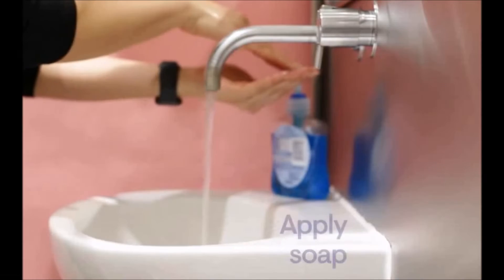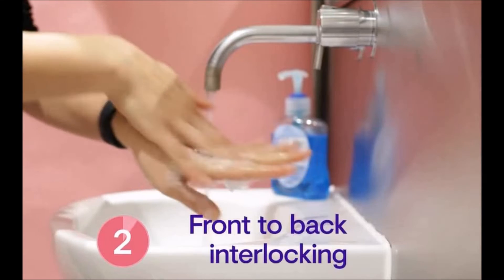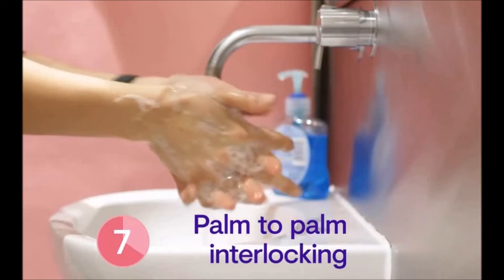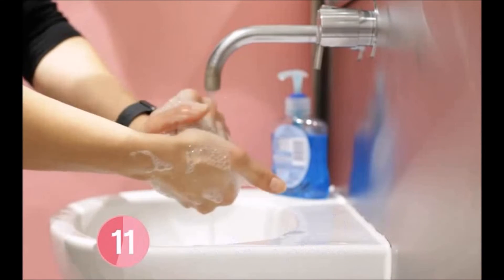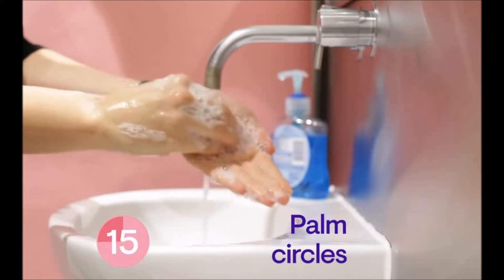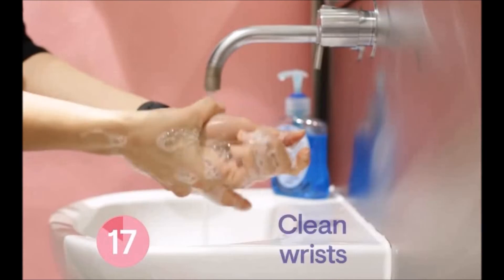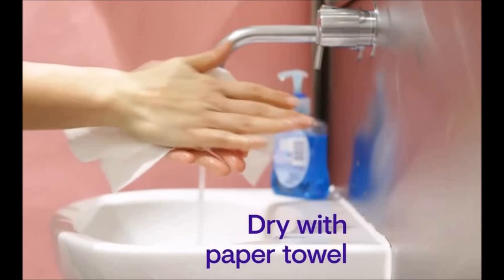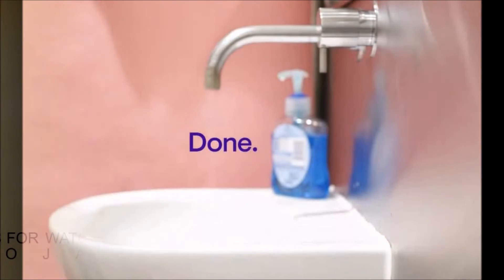How to wash your hands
Hai friends,
Welcome to our channel,please SUBSCRIBE for more travel Malayalam vlogs from EUROPE. ( SPAIN) ഞങ്ങളുടെ യാത്ര വിശേഷങ്ങൾ കാണാൻ ചാനൽ സബ്സ്ക്രൈബ് ചെയ്യുക ബെൽ ഐക്കൺ ക്ലിക് ചെയ്താൽ ഞാൻ ഇടുന്ന വിഡിയോയുടെ നോട്ടിഫിക്കേഷൻ നിങ്ങളുടെ മൊബൈലിൽ വരും (TRAVEL & FOOD).
റോജ & ഷിജോ LET'S TRAVEL SPAIN.